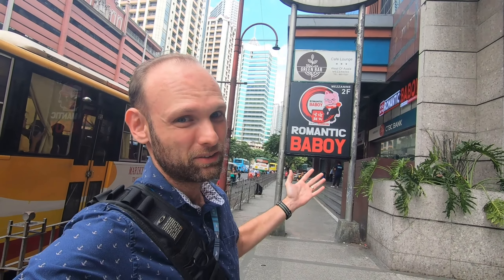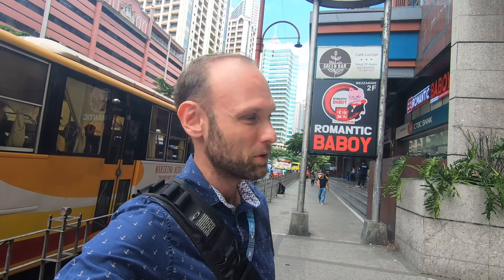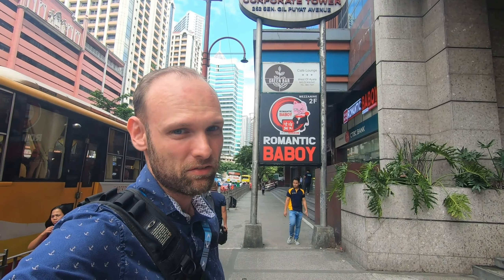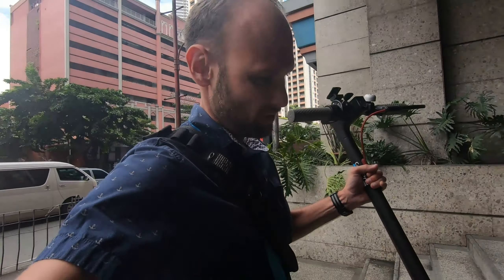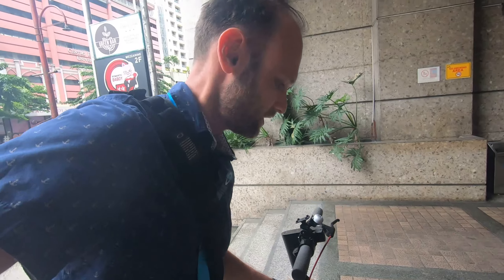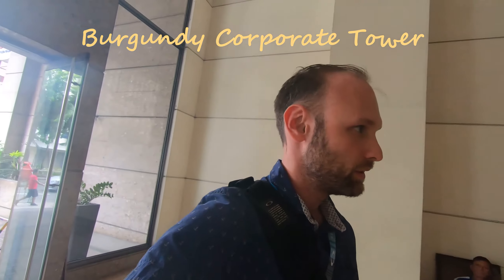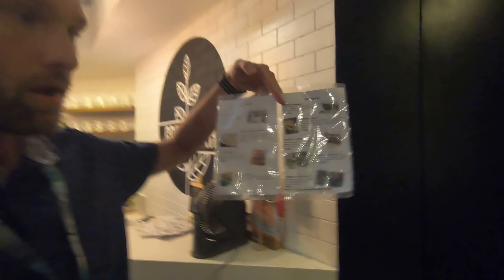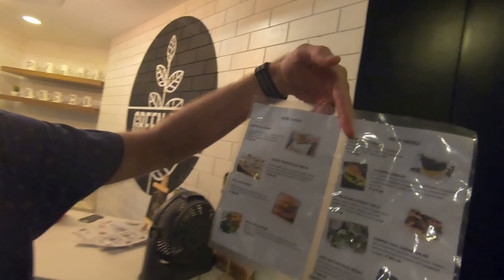Green Bar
To follow up on my last video, I wanted to show my favorite restaurant in Makati, the Green Bar. Although I am by no means a vegan or even a vegetarian, I do enjoy having a meat-free meal every now and then. While living here Manila, it could be very hard to find food that does not consist of some combination of rice with meat, and the Green Bar is a very welcome option for a little change of pace.